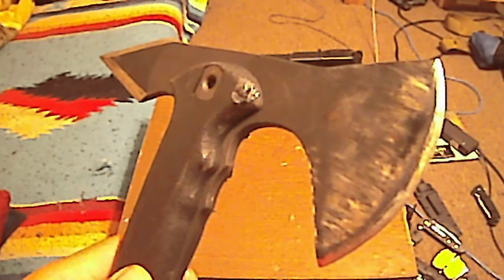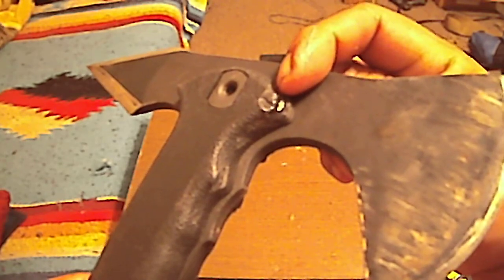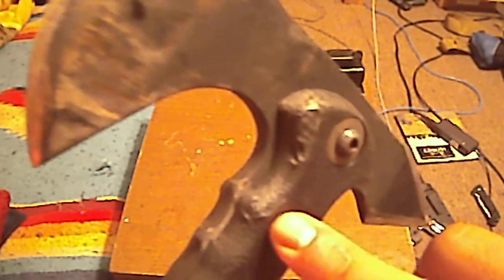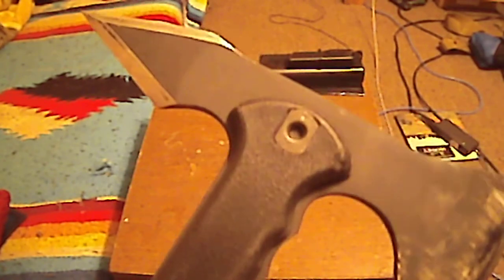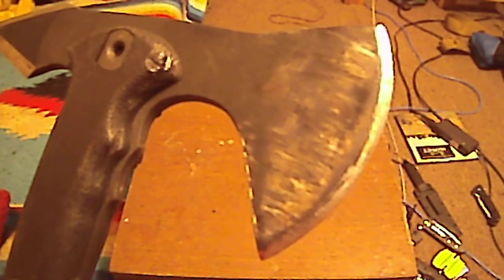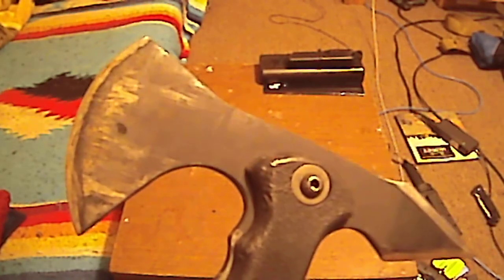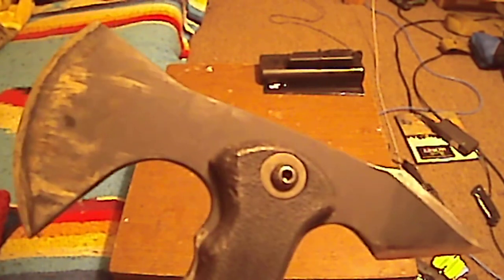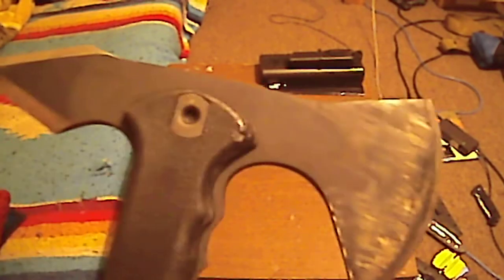Cold Steel trench hawk review